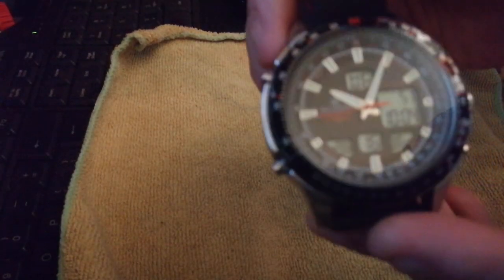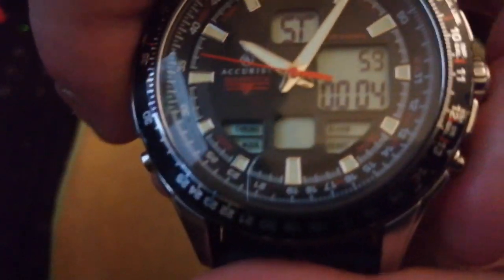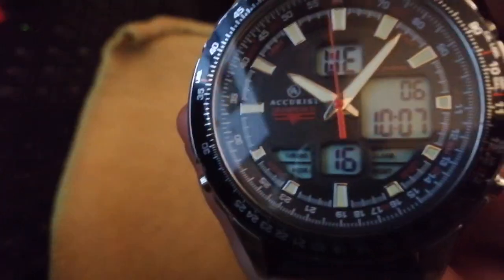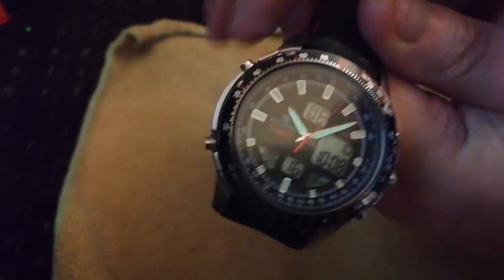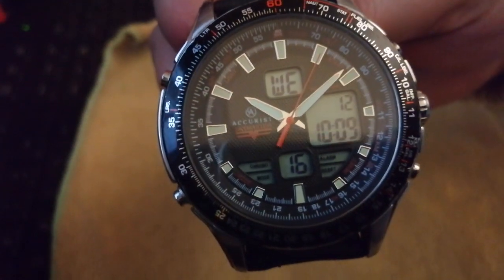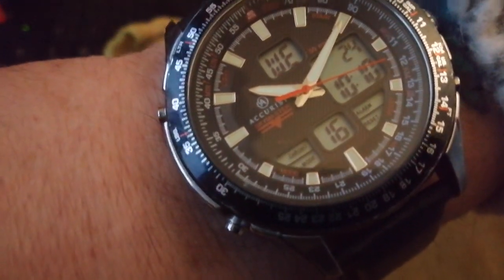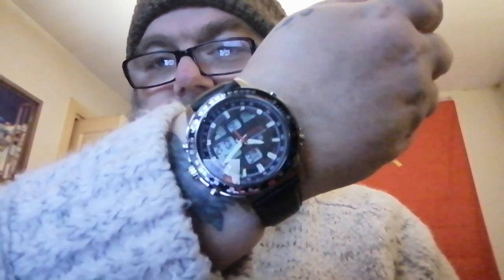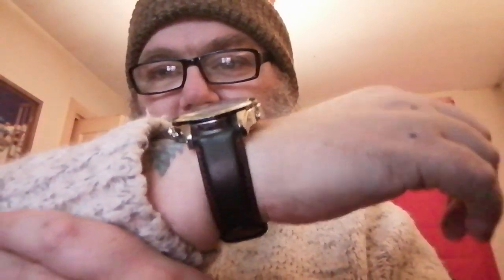Accurist Skymaster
So today's offering is the ever fresh Accurist Skymaster (Model number: 7050.01).

Its specs are:

Stainless steel case
Leather strap with signed buckle
Twin independent quartz movements
Easy to use digital functions
EL backlight
Domed hardened mineral crystal
Water resistance approx 50m (some sources say up to 200m but most agree on 50m)

45mm diameter case
22mm lug strap

Available from many stockists and is still a very popular watch that has become Accurist's almost signature watch.

This watch is large, it is quite deep in size as much as it is wide on the diameter, if large watches are not your thing then it will seem pretty big on your wrist but it has that pilots watch, easy to read, easy to use presence that some wearers enjoy.

Surprisingly used versions can match in price easily that of a new one on a special offer, the logo'd ones are seen as more desirable as only in recent time has the signature "eagle" logo fallen off the logo on the left hand of the dial, colourways seem to be black themed with red highlights or blue and silver themed.

There is a modern sublayer LED version now called a Skymaster and there is if you want more functionality a more superior variant of the Skymaster which has a second analogue movement and bears a lot of resemblence to the Citizen Nighthawk and Navihawk but is known only by its model number MS1036NN.

Bezels outer and inner are fixed but have functional equations and markings for tachymeter, telemeter, fuel consumption, distance and other mathematical operations.